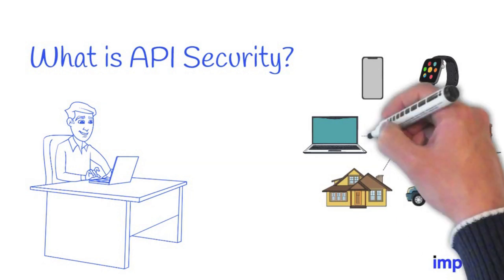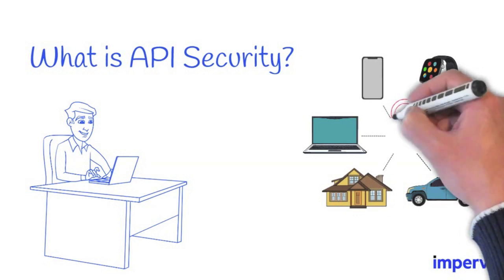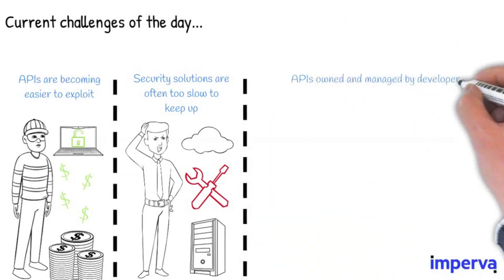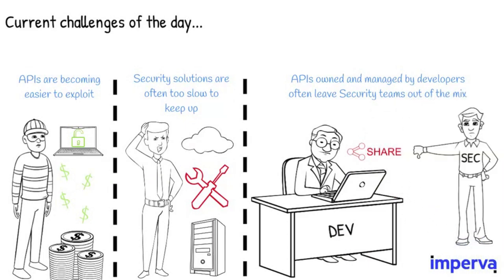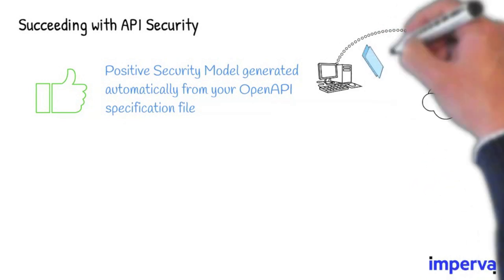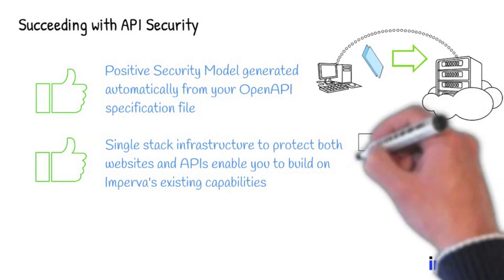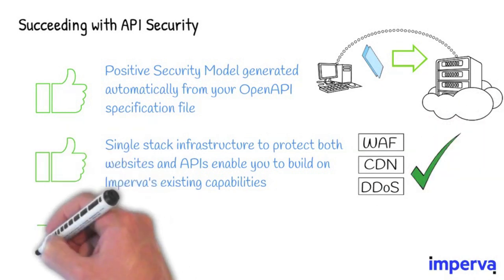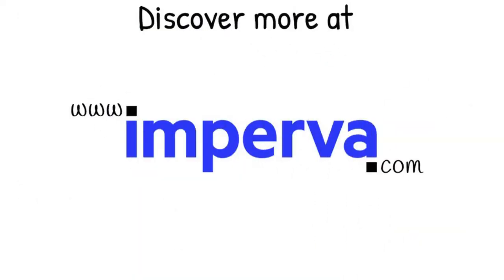API Security Explained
APIs play a critical role in accelerating innovation in the digital economy, but they can also expose a wider attack surface for cybercriminals to exploit. Imperva API Security protects your APIs, introducing peace of mind on your end while detecting and blocking exploits of vulnerabilities on our end.